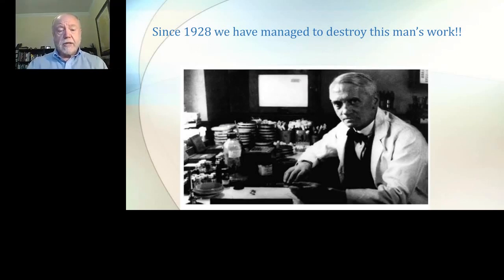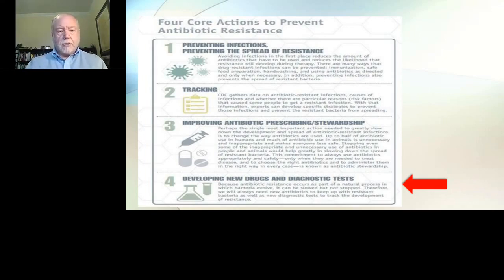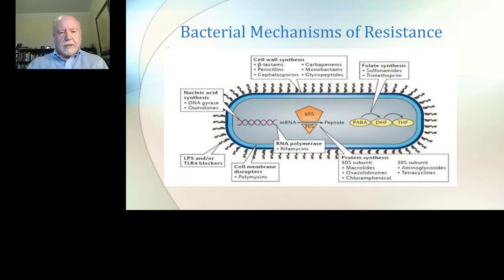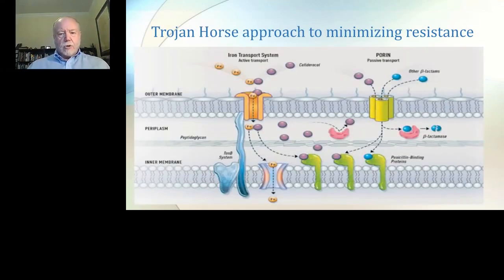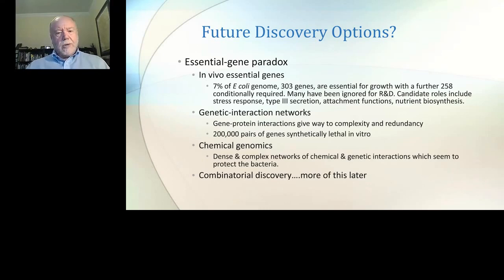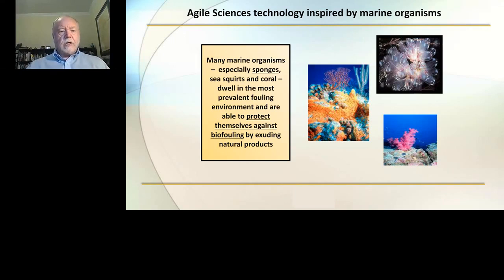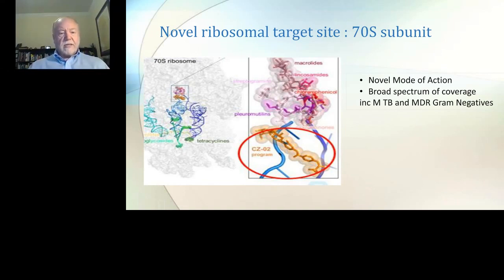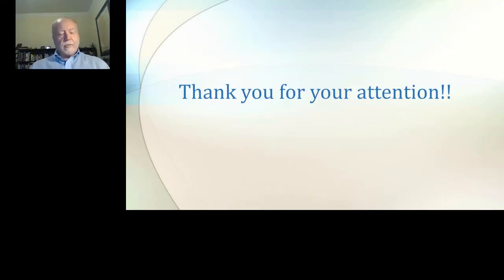The escalating challenges of antimicrobial resistance and the efforts to conquer these threats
Presented by: Glenn Tillotson, PhD, FIDSA, FCCP - Consultant Medical Microbiologist

Speaker Biography: Glenn Tillotson has 30+ years pharmaceutical experience in early pre-clinical and clinical research, commercialization, medical affairs, scientific communications including publication planning strategic drug development, life cycle management and global launch programs. Dr Tillotson has been instrumental in the development and launch of ciprofloxacin, moxifloxacin, gemifloxacin, fidaxomicin and most recently solithromycin. Glenn has held several key committee positions at the American College of Chest Physicians, he is on the Scientific Steering Committee for the GTCBio the Annual Summit on Anti-infective Partnering. Currently Dr Tillotson has published greater than 150 peer-reviewed manuscripts, presented greater than 270 scientific posters and is on several journal Editorial Advisory Boards including the Lancet Infectious Disease, eBioMedicine Expert Reviews in Anti-Infective Therapy and F1000.

Webinar: The escalating challenges of antimicrobial resistance and the efforts to conquer these threats

Abstract: The global threat of antimicrobial resistance has been recognized by the World Health Organization, the United Nations and many other expert bodies. The burden of resistant pathogens is immense and only likely to escalate with predictions of millions of deaths annually and massive economic impact. Since antibiotics were available clinically bacteria have become resistant to these drugs with multi-drug resistant mutants now causing many different types of infection. Bacteria have multiple methods of becoming resistant involving target site alteration, access to the cell or modification of the removal of various molecules. Some antibiotics can be affected by all three mechanisms , such as B-lactams, while others succumb to a single change to lose their effectiveness.
Despite major advances in new antibiotics in the 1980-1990's there have been no new classes approved since 2005, daptomycin, thus there is an impetus to identify potential new classes of agents which are safe and effective. Presently there are several novel approaches being studied which may provide some hope for new therapies. These include siderophore modifications of a standard B-lactam, agents which alter the cell membrane, quorum sensing blocking, novel targets which involve protein synthesis and other sites. This presentation will provide a brief refresher on antimicrobial resistance and then focus on a selection of new agents and platforms of research.

Earn PACE/CME Credits:
1. Make sure you’re a registered member of LabRoots
2. Watch the webinar on YouTube above or on the LabRoots